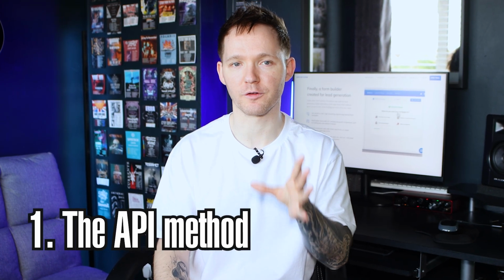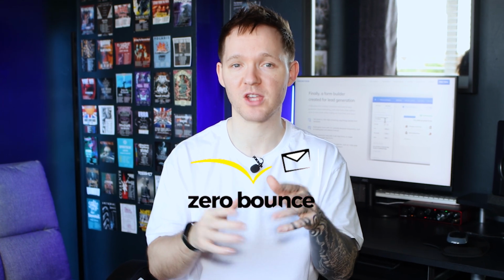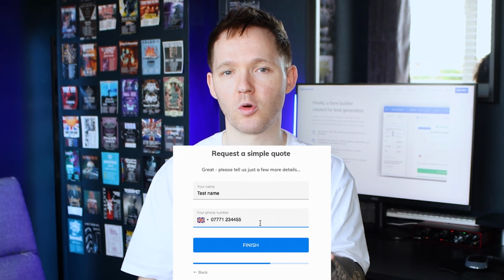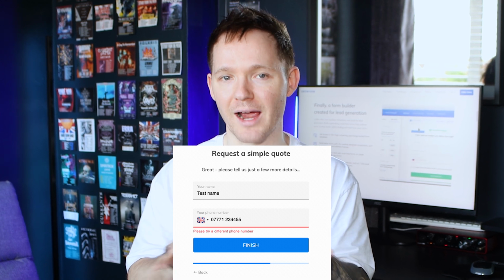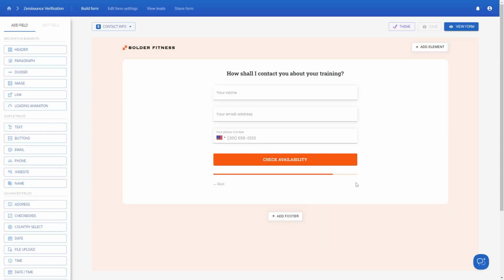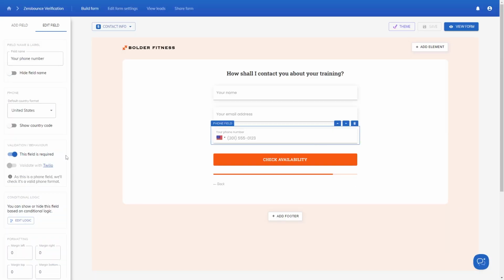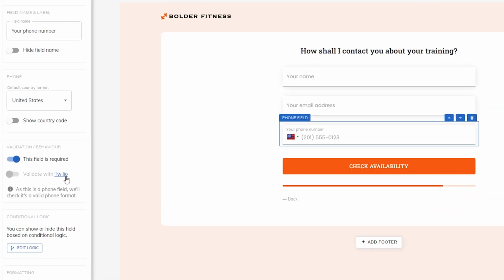How To Validate Leads In REAL TIME For Better Lead Generation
How to validate leads in real time for better lead generation is every salesperson's dream (sort of) - but how is it done? This can quickly turn into a nightmare if you only know a little about this area, but fortunately Colin is here to break it down for you - and how you can use Growform to do the leg work.

→ A guide for using Zapier to integrate Growform with 000s of destinations (blog article)

⏱️TIMESTAMPS

0:00 - The reason for validating leads
0:39 - Three benefits of real-time validation
1:25 - Explaining the difference between validation and verification
2:31 - Two types of lead verification
4:05 - The three types of real-time verification
5:03 - A heads up about Growform
5:13 - The one-time password method
6:25 - Validating a lead as it arrives
6:55 - How Growform can help you with all of this
7:22 - Getting Growform's free 14-day trial
7:48 - Conclusions

✨ ABOUT GROWFORM